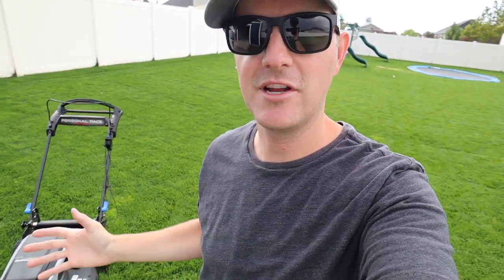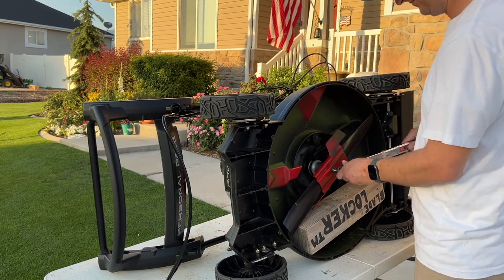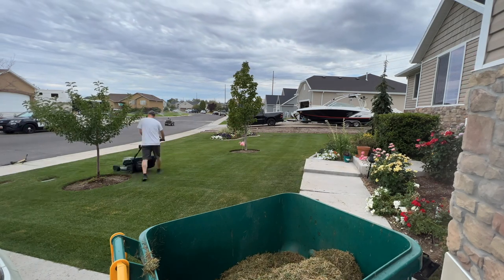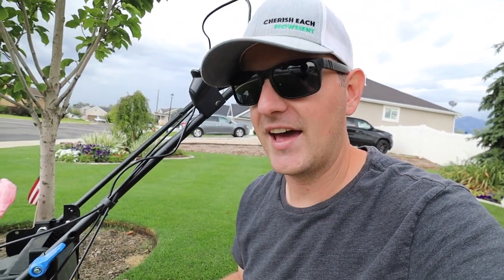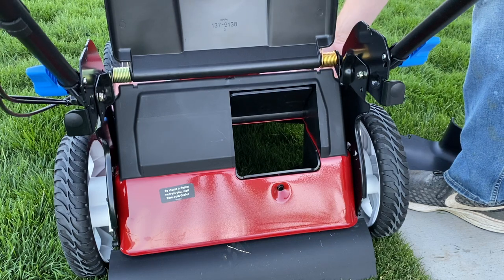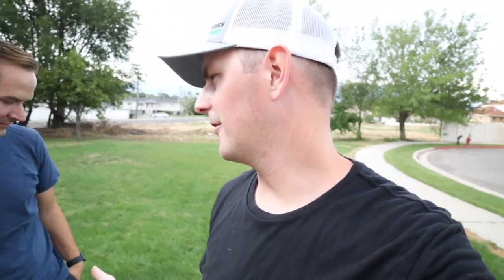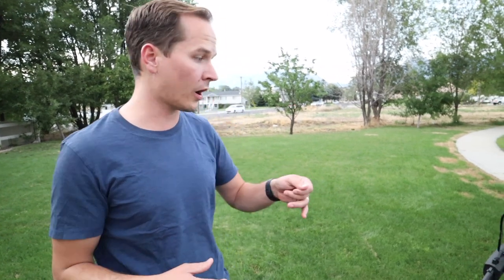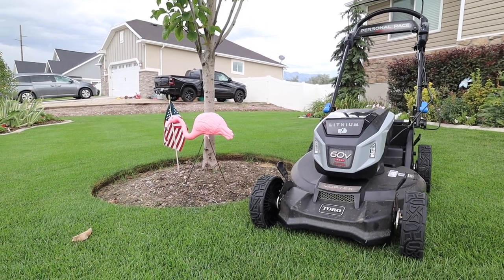Toro 60V Super Recycler - A Comprehensive Review (Model 21568)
A comprehensive review of the Toro 60V battery powered Super Recycler, from features and specs to real world tests. This review was created at the best of my ability.

Products/Gear that I use:

Timeline:
0:00 - Intro
0:44 - Transparency
1:24 - Product overview and features
3:57 - Real world test results / does it have power?
5:36 - Sound and volume
6:52 - Rear side discharge
7:21 - What I like
8:50 - What could be improved
13:57 - A second opinion
18:51 - Final thoughts